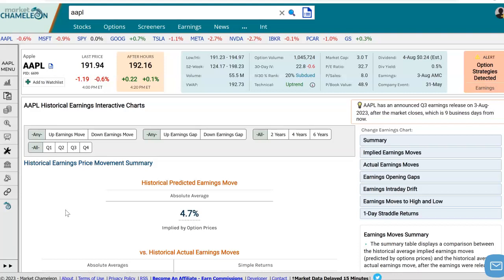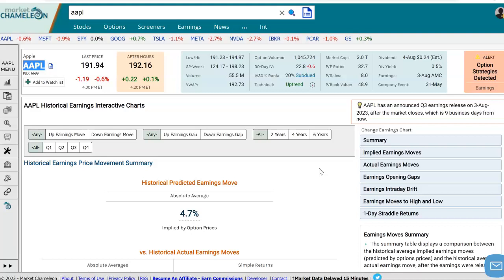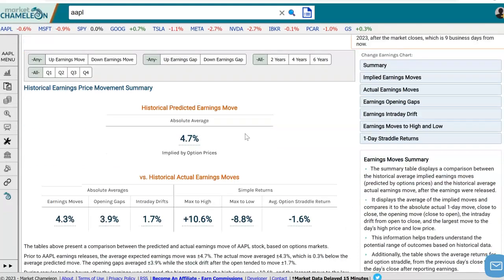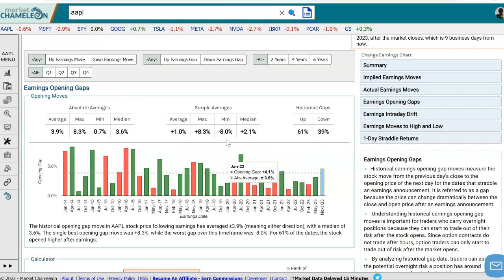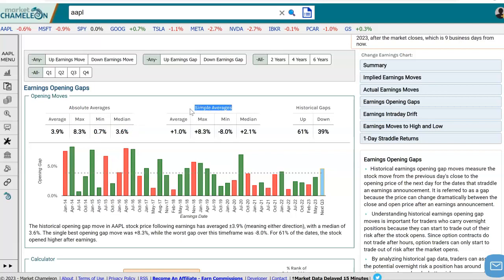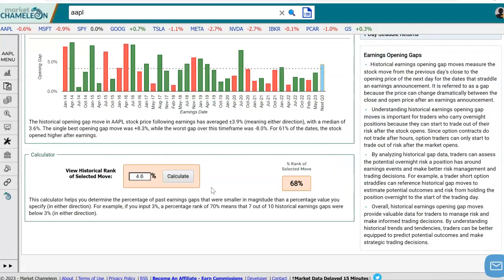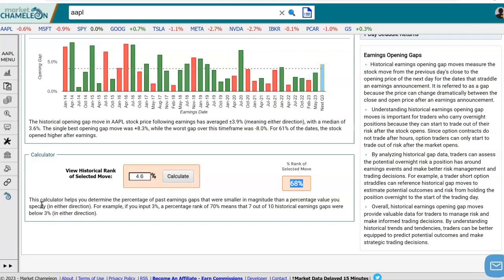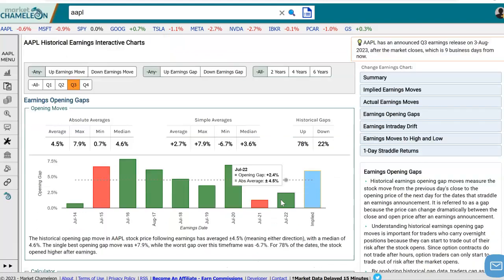How to Find and Analyze Historical Earnings Opening Gaps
In this comprehensive video tutorial, we delve into the world of "Earnings Opening Gaps" and how they can be a powerful tool for traders to assess and manage risk around earnings announcements. The Earnings Opening Gaps tool allows traders to measure the price movement from the previous day's close to the opening price of the next day, providing valuable insights into how stocks behave after reporting earnings.

By understanding historical earnings opening gap moves, traders can make informed decisions on their overnight positions and strategize their trades accordingly. We explore how option traders, in particular, can benefit from this analysis since option contracts do not trade after hours, restricting traders from managing risk until the market opens.

Throughout the tutorial, we demonstrate how to find and run statistical evaluations on a stock's historical gap moves, offering practical examples for assessing potential outcomes and risks associated with holding positions overnight. Armed with this knowledge, traders can optimize their risk management and trading strategies, making them better equipped to estimate potential outcomes and execute well-informed trades.

In this example, we used AAPL opening gap moves after earnings release